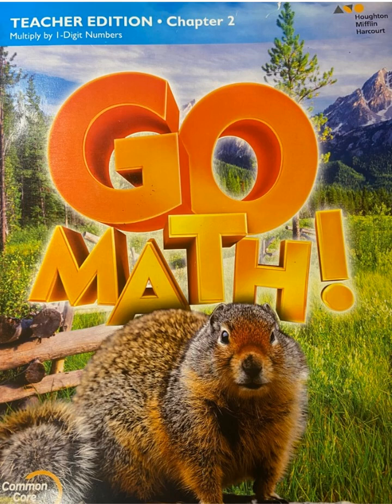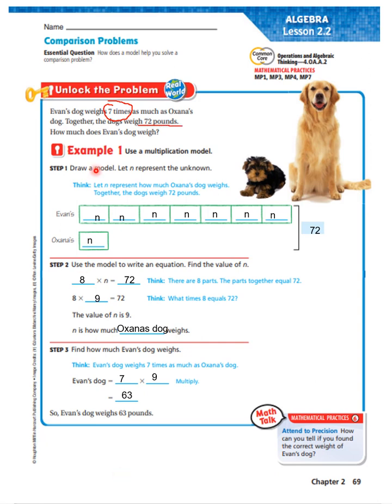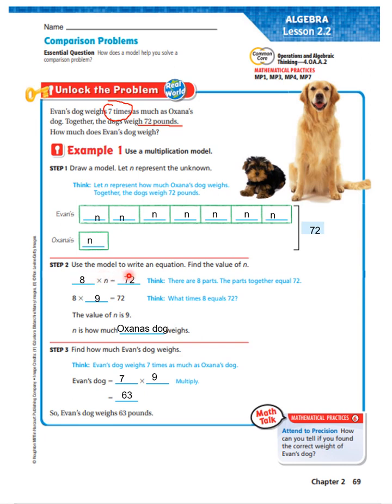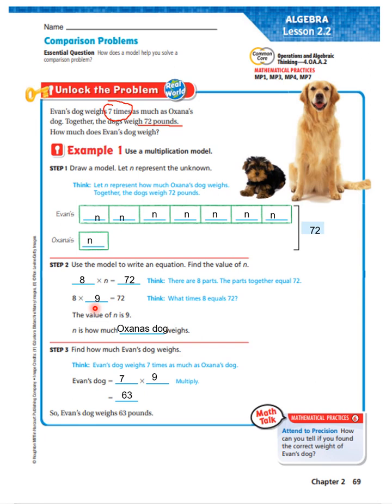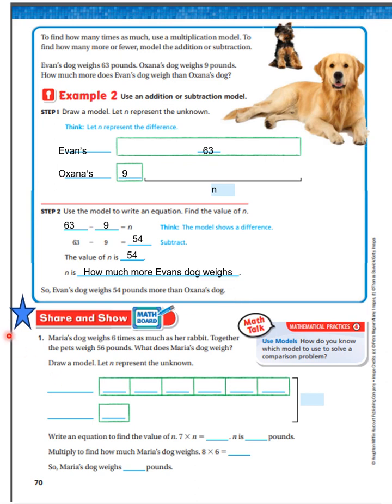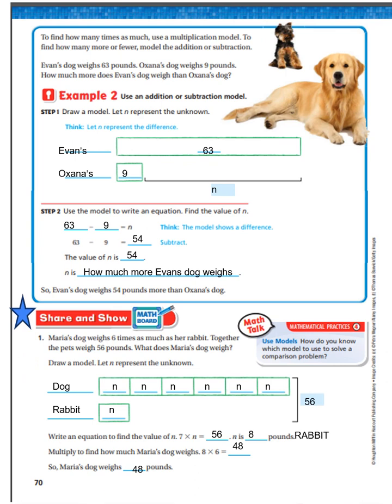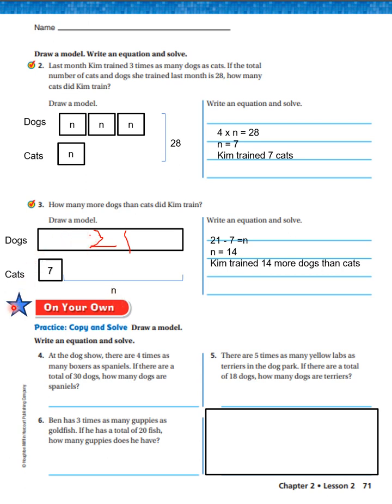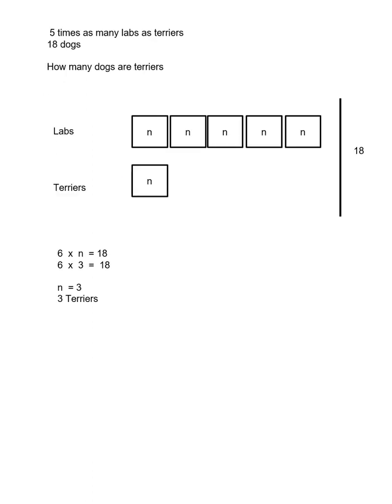Go Math Grade 4 Lesson 2.2 Algebra Comparison Problems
Grade 4 Go Math Chapter 2 Multiply by One Digit Numbers
Lesson 2.2  Algebra Comparison Problems
Essential Question- How does a model help you solve a comparison problem?

4.QA.A.2 Multiply or divide to solve word problems involving multiplication comparisons by using drawings and equations with a symbol for an unknown number to represent the problem distinguishing  multiplicative comparisons from additive comparisons.